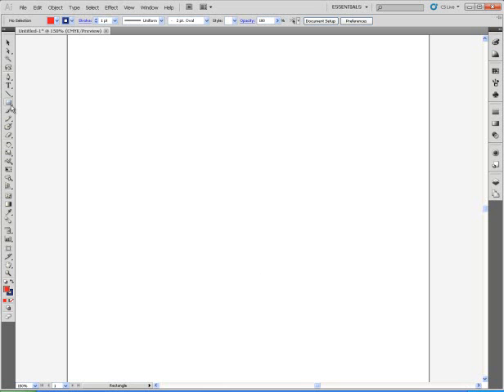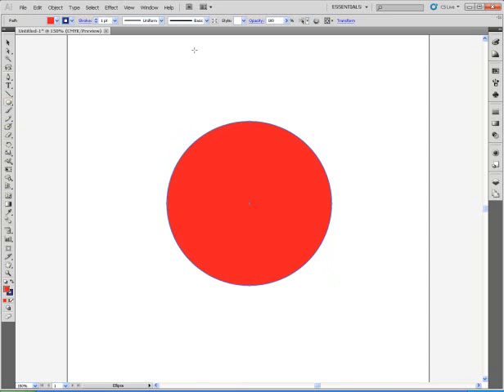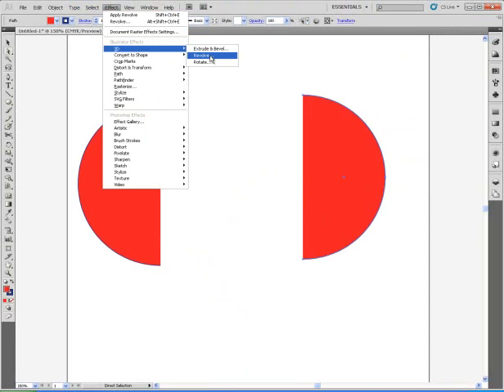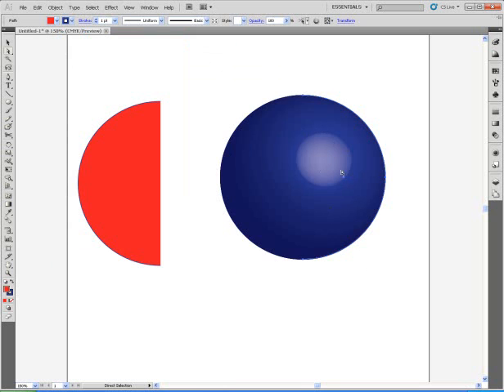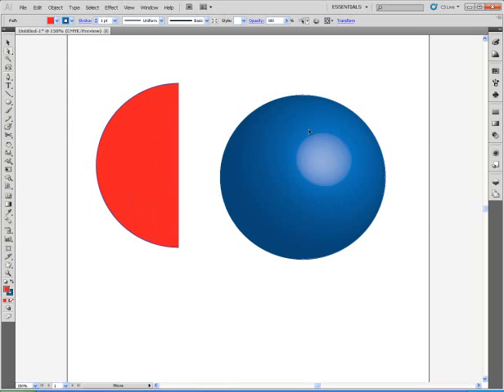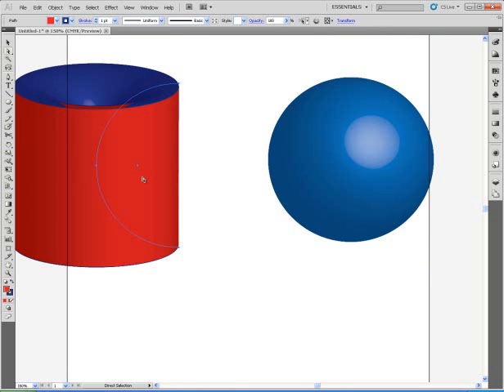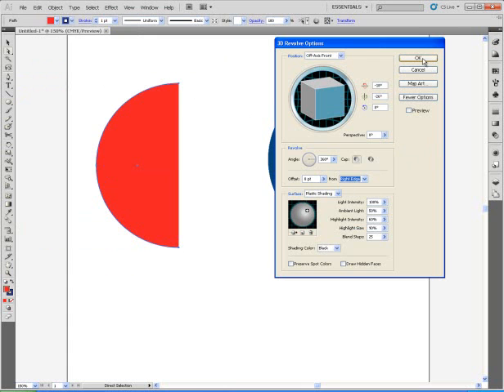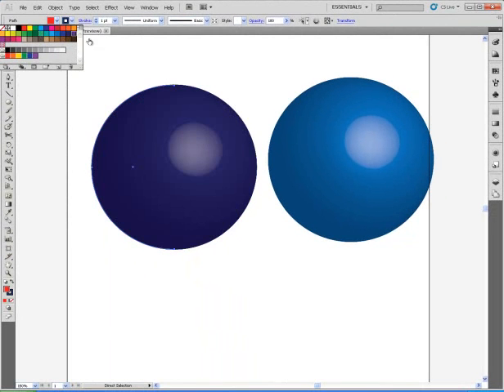Making a ball in Illustrator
Basic tutorial to show how to make and color spheres in Illustrator